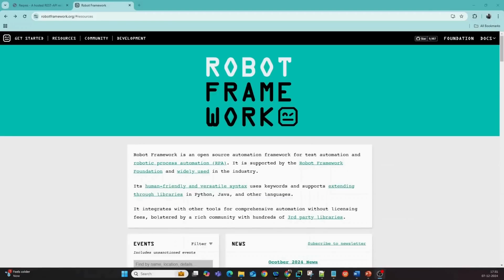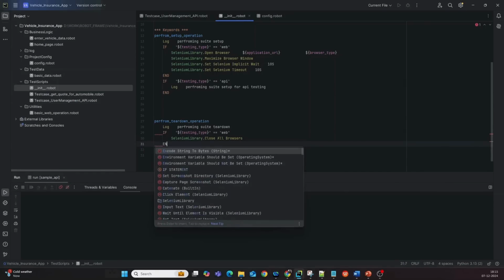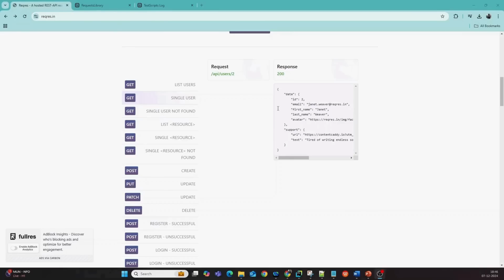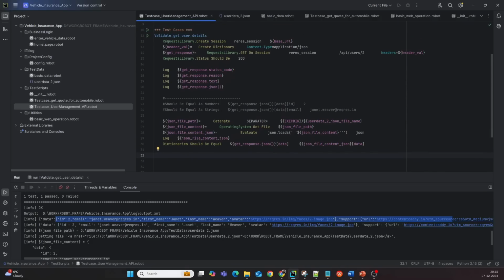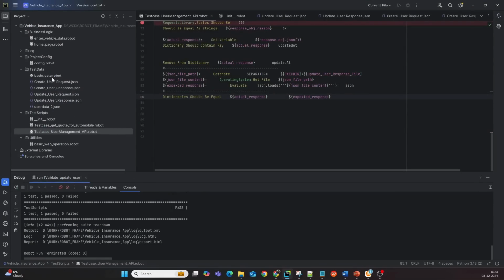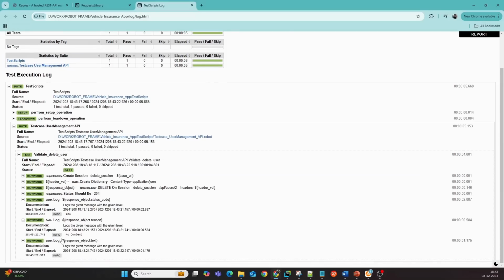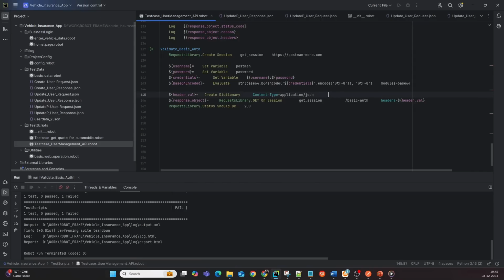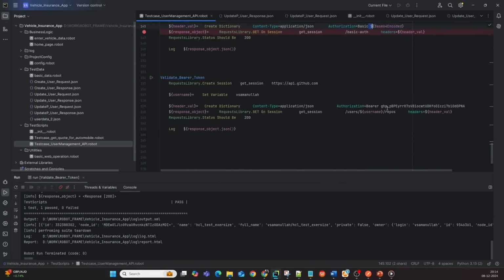16.Robot Framework REST - API Testing A Comprehensive Guide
In this video, we dive deep into automating API testing using Robot Framework.

You'll learn how to handle various HTTP methods, including GET, POST, PUT, PATCH, and DELETE, and master the art of validating API responses.

We'll explore essential techniques like verifying status codes, and response messages, and performing JSON body comparisons.

You'll also discover how to implement both Basic Authentication and Bearer Token Authentication, ensuring secure API interactions.

Time Line
00:00:00  - Introduction
00:00:22  - Request Library Keyword Documentation
00:10:14  - Exploring GET Method
00:21:45  - Comparing the JSON Files (Request and Response)
00:29:40  - Exploring POST Method
00:36:55  - Exploring PUT Method
00:40:57  - Exploring PATCH Method
00:44:25  - Exploring DELETE Method
00:44:25  - Exploring HEAD Method
00:48:32  - Exploring Authentication Basic and Bearer Token
01:05:59  - Summary